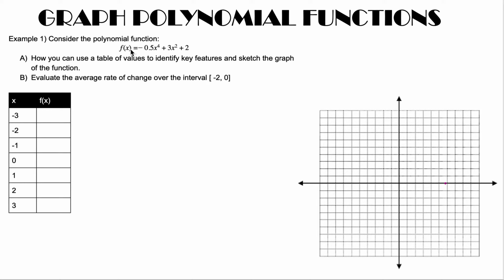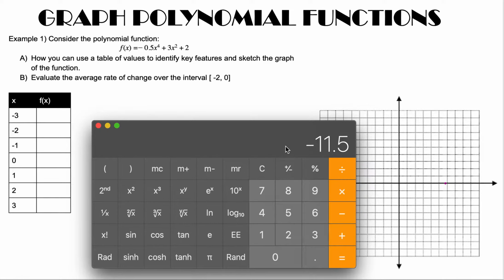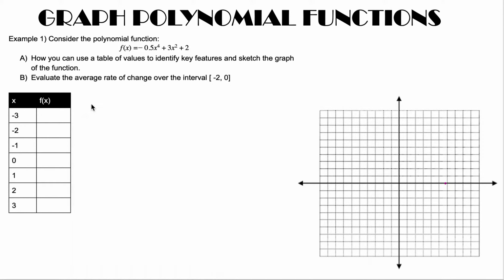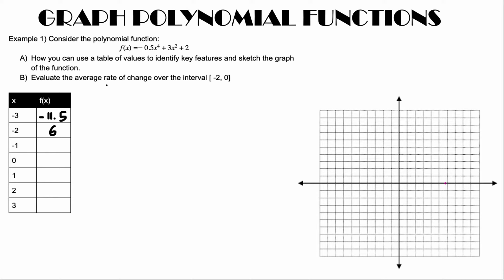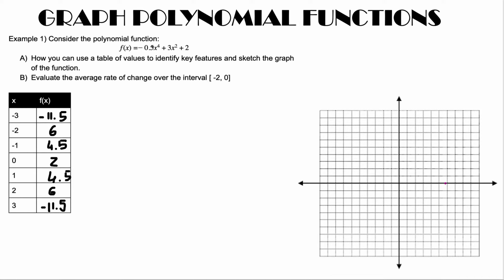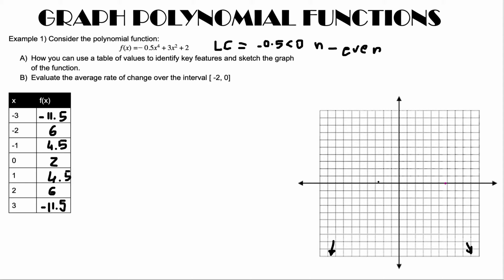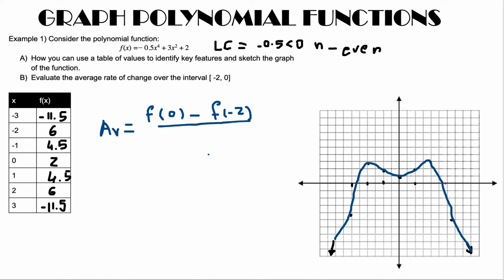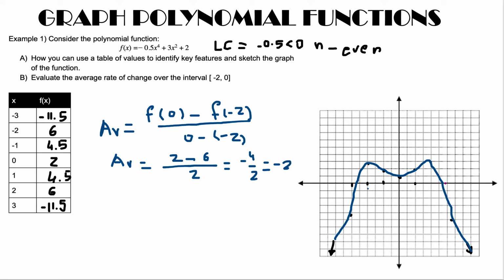Graphing Polynomial Functions